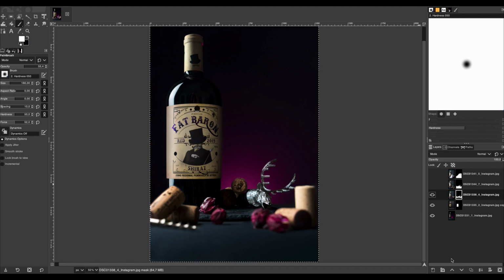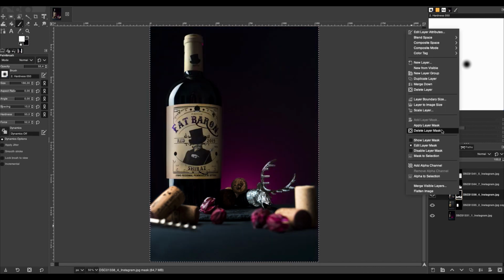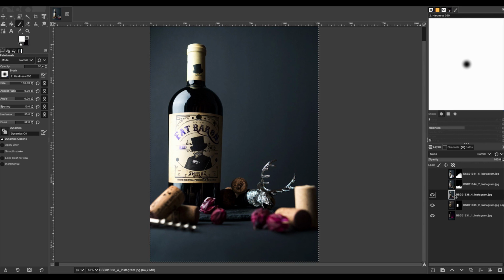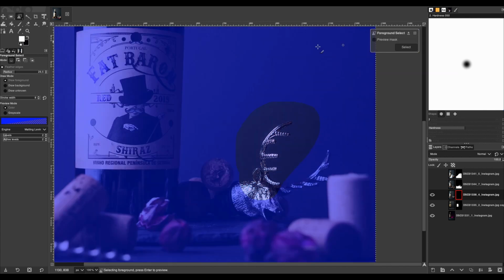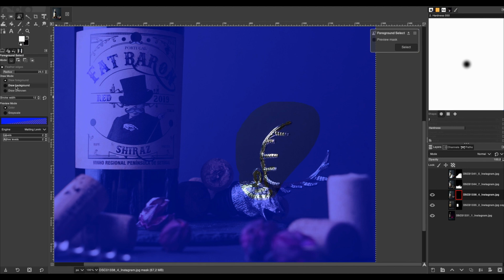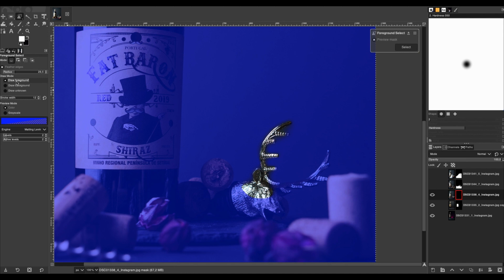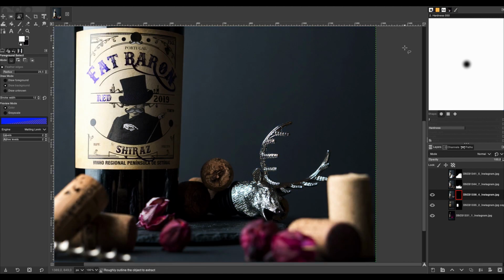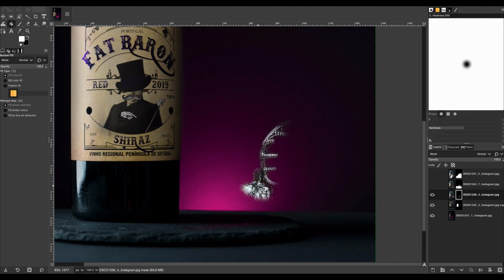How to SELECT FOREGROUND in GIMP | Free Photo Compositing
In this video I show you how to quickly select complex elements in a photo to mask them out and paste on a different background. Happy to have you here :)